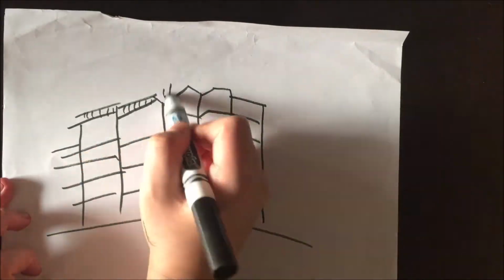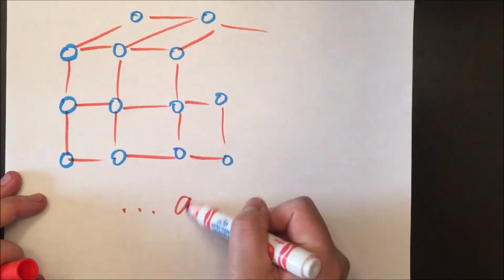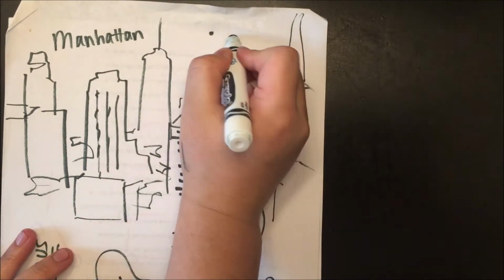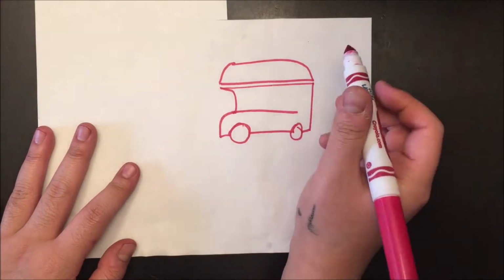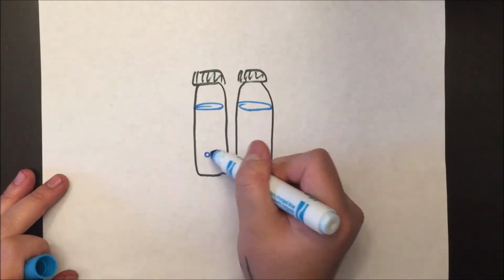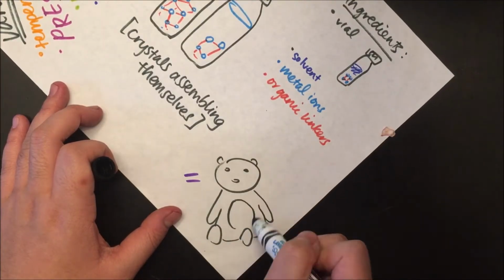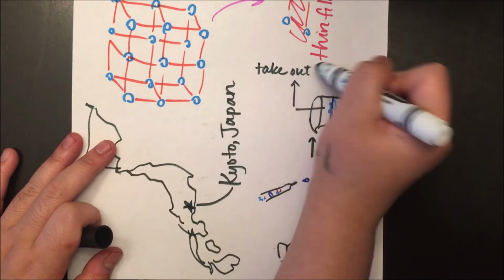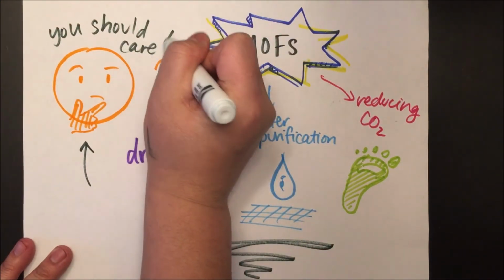Metal-Organic Frameworks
A nifty wonder material!